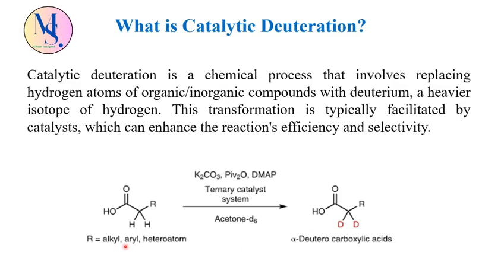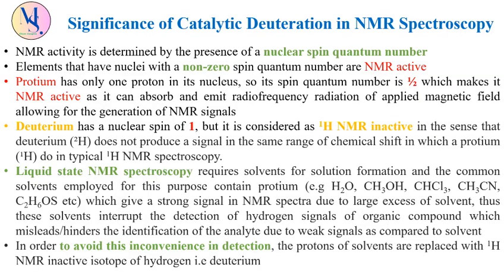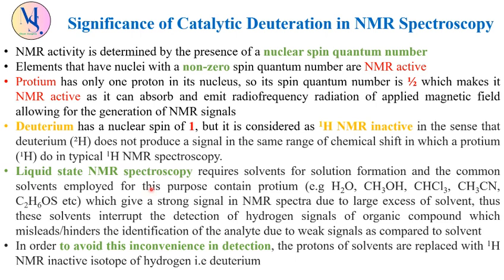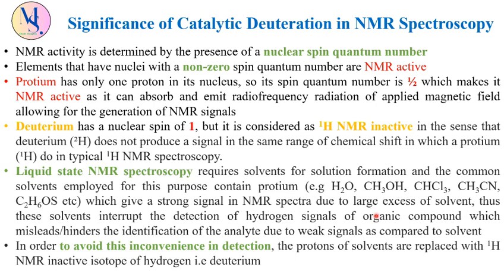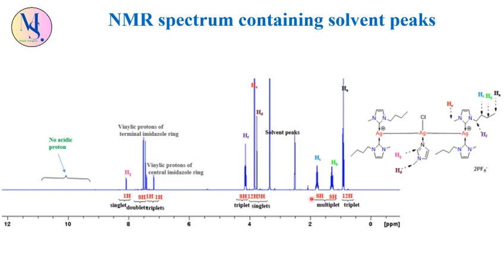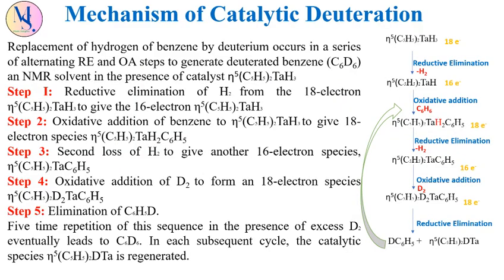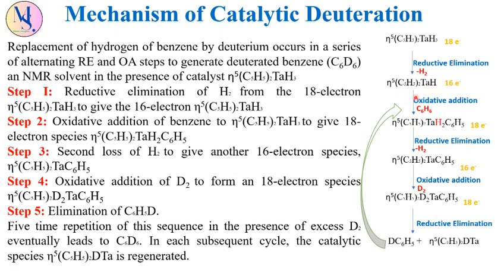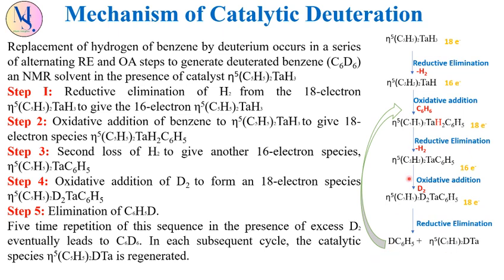Catalysis Part 4 (Catalytic Deuteration)